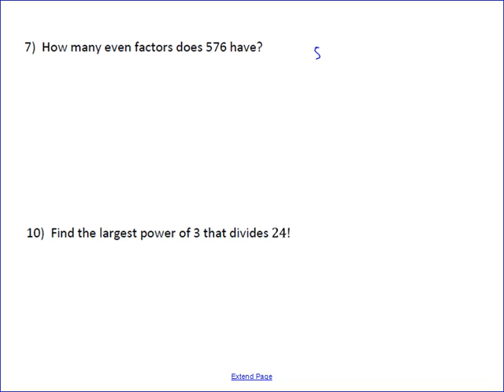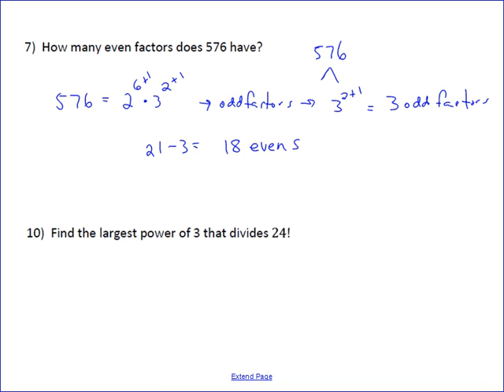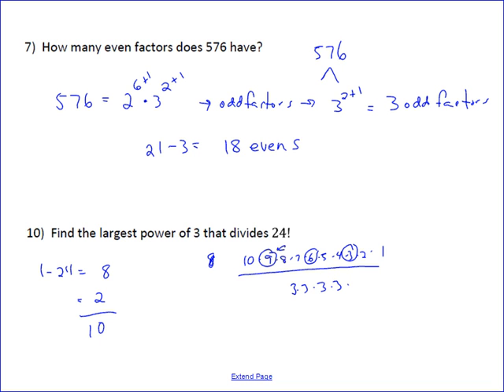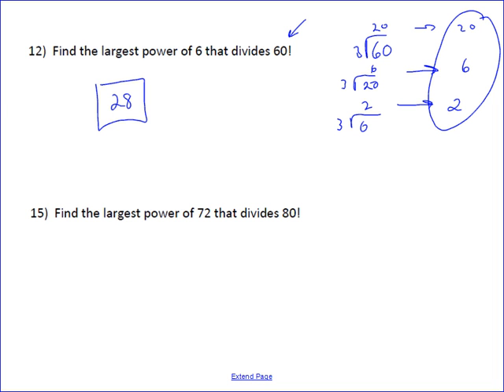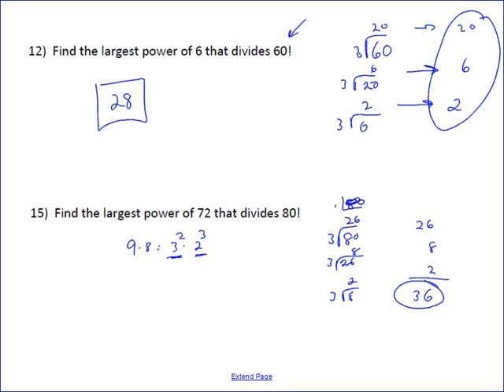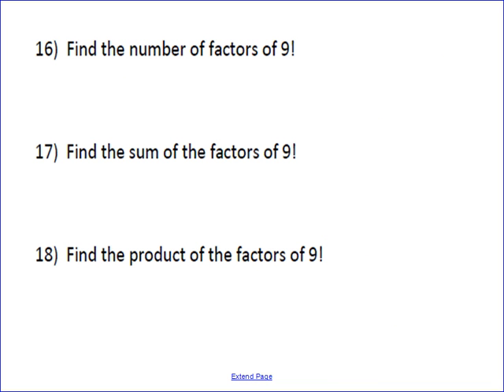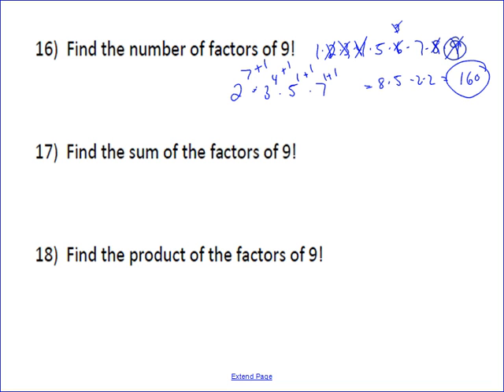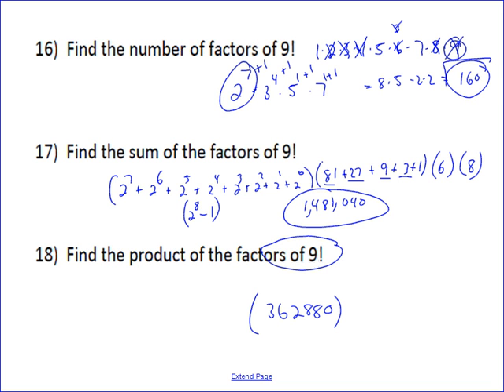Lesson Review Problems Week 1 Part 1